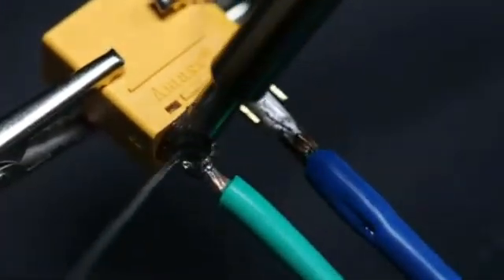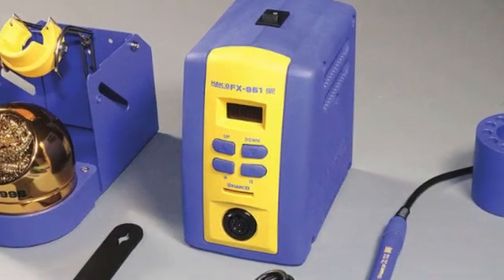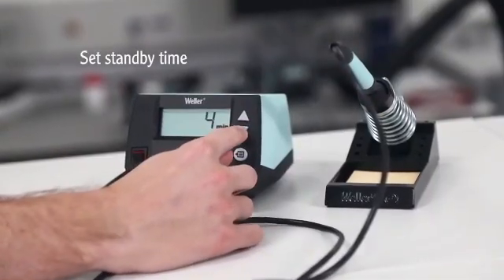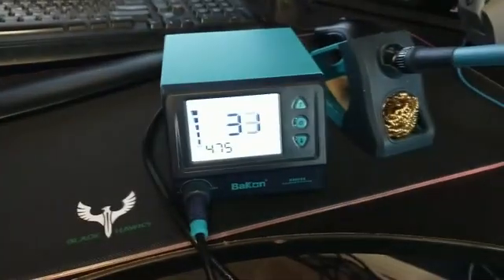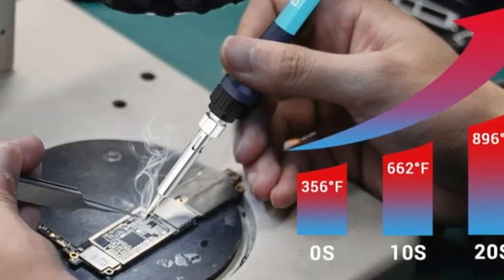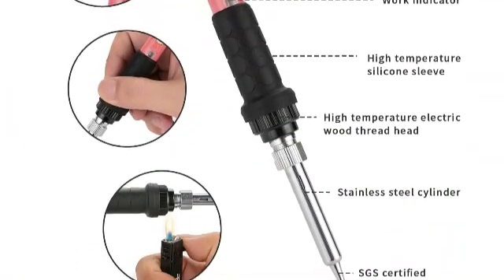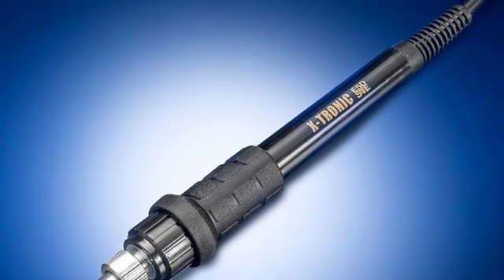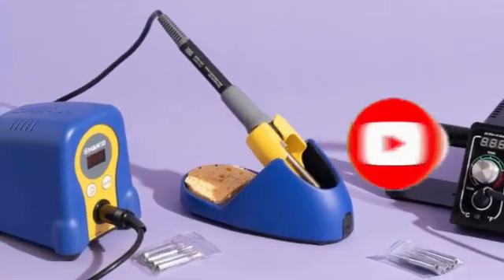Top 5 Best Soldering Irons in 2025: Expert Reviews & Buying Guide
🔗 Check out the links to each featured Best Soldering Irons below:

1️⃣X-Tronic 3020-XTS Soldering Station
2️⃣Q-Ming Soldering Iron Kit
3️⃣Bakon 969S Soldering Iron Kit
4️⃣Weller Digital Soldering Station
5️⃣Hakko FX-951 Soldering Station

Are you looking for the perfect soldering iron for your electronics, DIY projects, or repairs? In this video, we review the top 5 best soldering irons on the market, covering everything from performance to affordability. Whether you’re a beginner or a pro, there’s something here for everyone!

What You’ll Learn:
✅ Features of the best soldering irons
✅ Pros and cons of each model
✅ How to choose the right soldering iron for your needs

🔥 Check out the timestamps below to jump to your favorite Best Soldering Irons on the list:

00:00 - Introduction
00:26 - 5# : Best for Professionals Soldering Iron - Hakko FX-951 Soldering Station
01:43 - 4# :  Best Station Soldering Iron - Weller Digital Soldering Station
03:00 - 3# :  Best for Beginners Soldering Iron - Bakon 969S Soldering Iron Kit
04:18 - 2# : Best Budget Soldering Iron - Q-Ming Soldering Iron Kit
05:38 - 1#: Best Overall Soldering Iron - X-Tronic 3020-XTS Soldering Station
07:08 - Conclusion

Stay updated on the latest tools and gadgets with our in-depth reviews and tutorials.